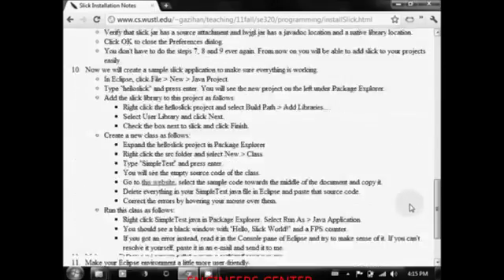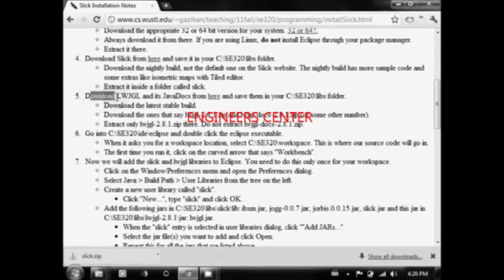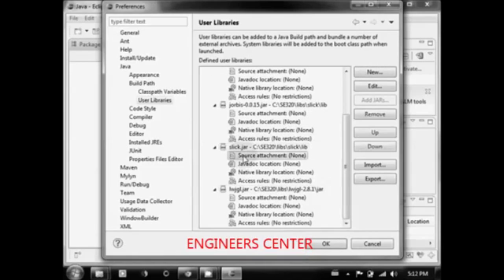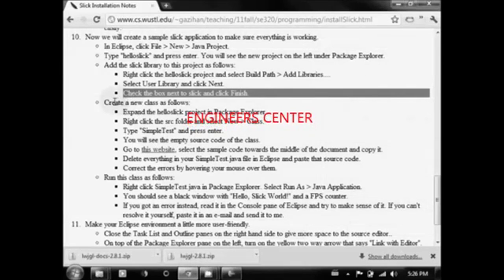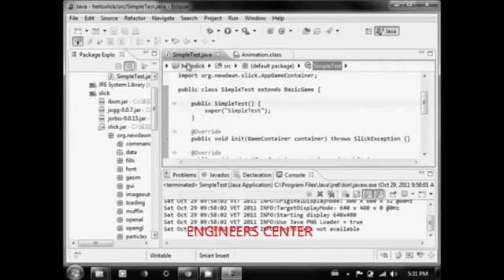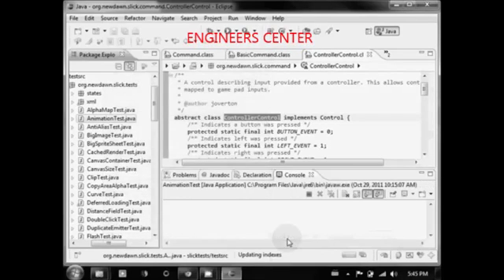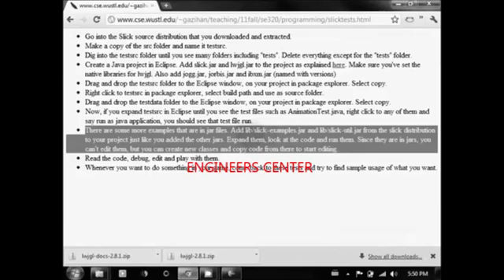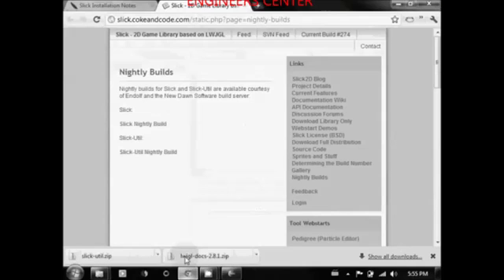HOW TO INSTALL SLICK FROM SCRATCH JAVA IIT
HOW TO INSTALL SLICK FROM SCRATCH- JAVA EDITION
BY IIT PROFESSOR

REF: IIT